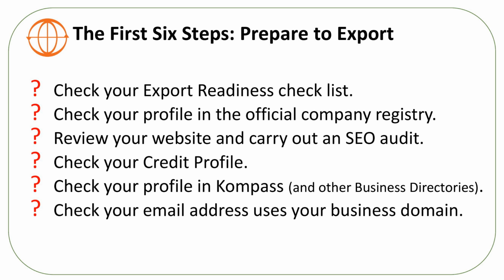4. First Steps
Step by step guide to preparing your export plan. Zero and low cost preparations. Download your Export Readiness Check List, for free.